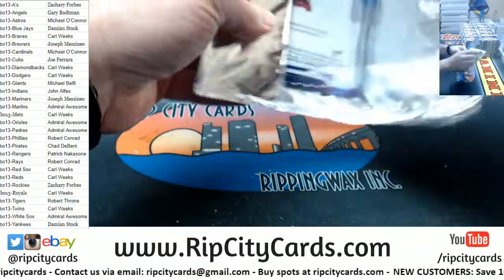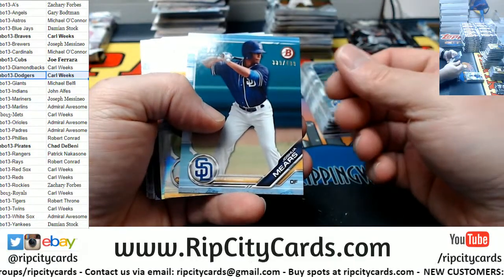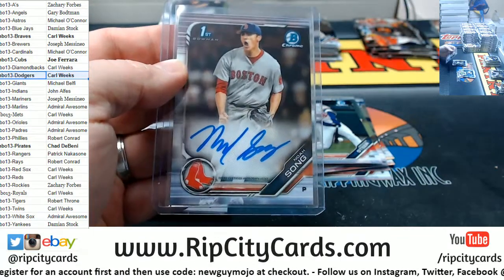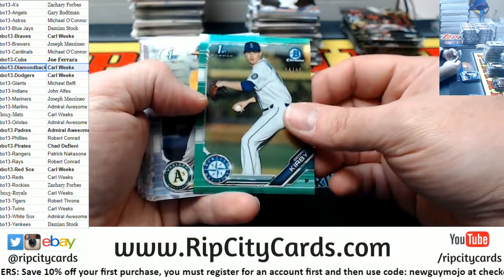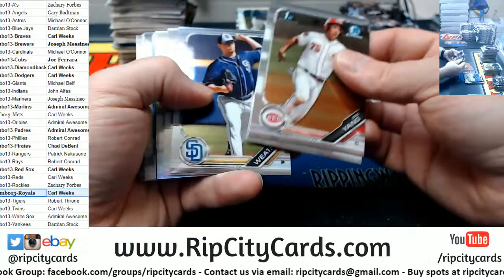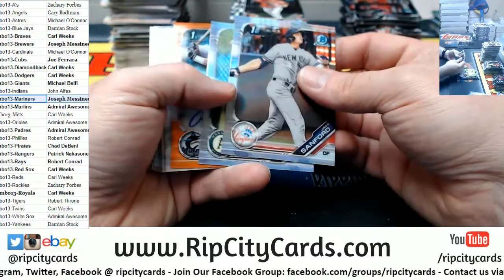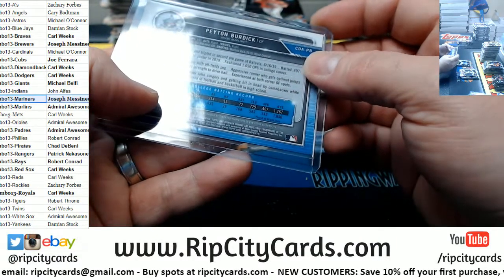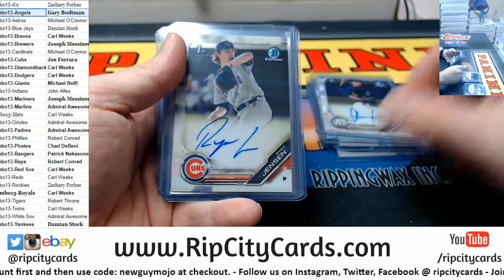2019 Bowman Draft Jumbo Full Case #13 RCC